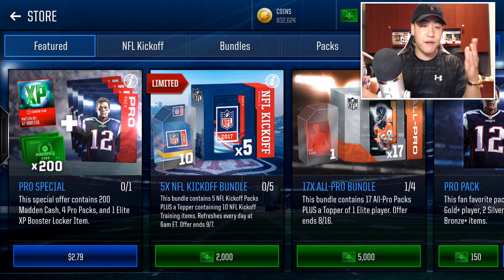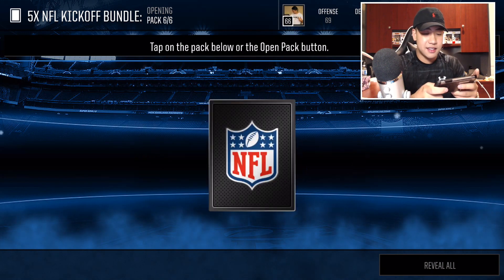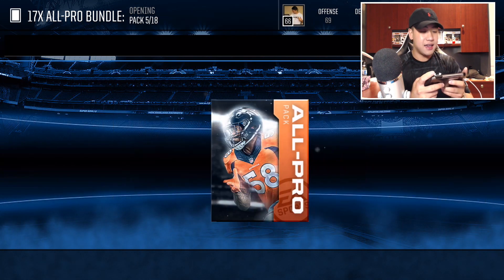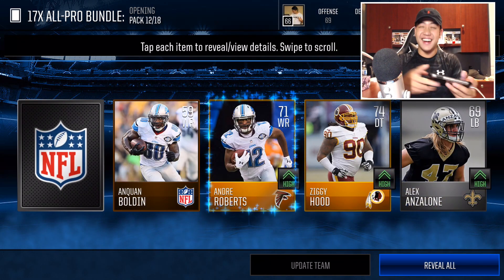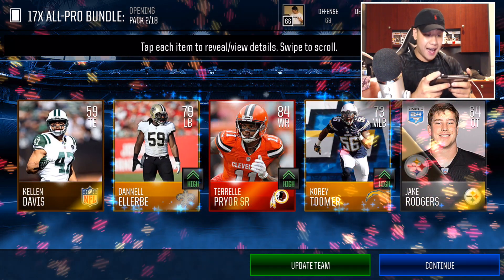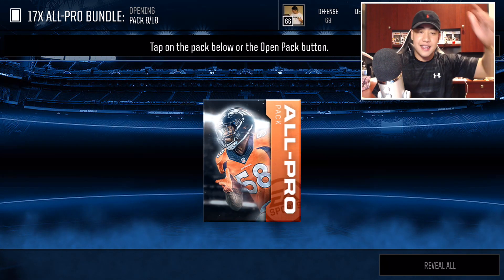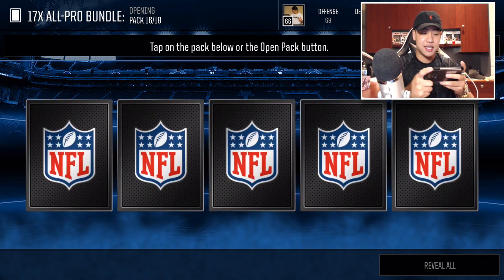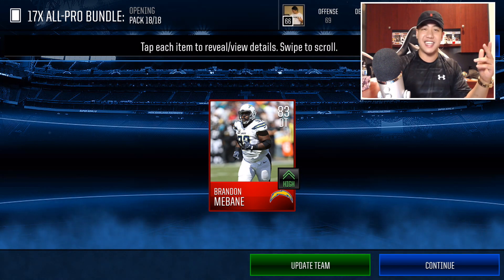Madden Mobile 18 ALL PRO BUNDLE & KICKOFF BUNDLE OPENING!! ELITES EVERYWHERE!!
Madden Mobile 18 ALL PRO BUNDLE & KICKOFF BUNDLE OPENING!! FIRE ELITES EVERYWHERE!!

Thanks